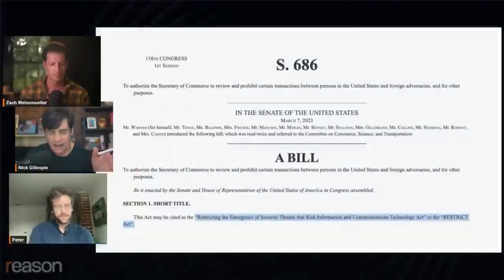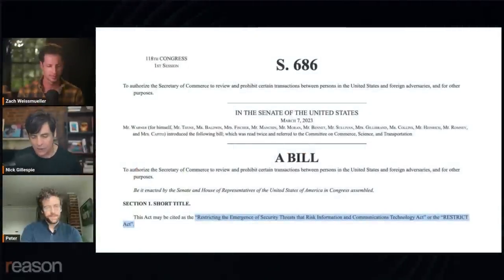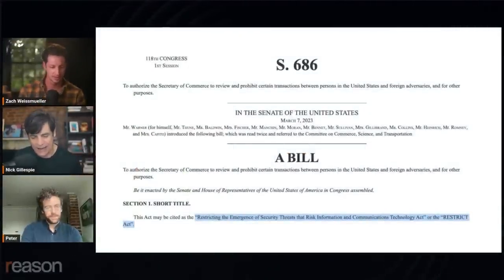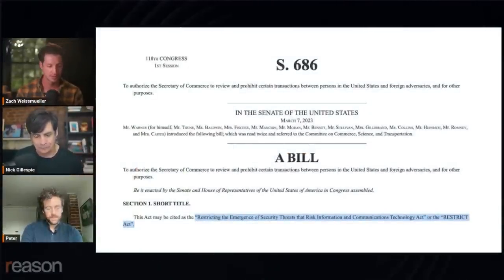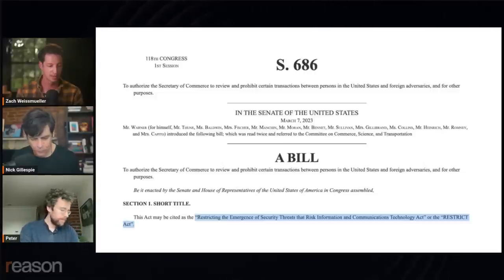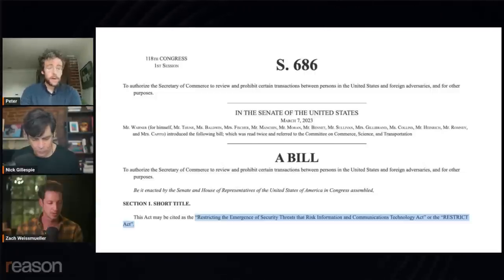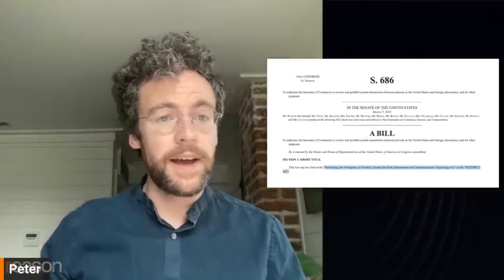This bill is NOT about TikTok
Watch the full replay of Nick and Zach's live interview with Taylor Lorenz and Peter Van Valkenburgh about the Restrict Act and bipartisan efforts to ban TikTok